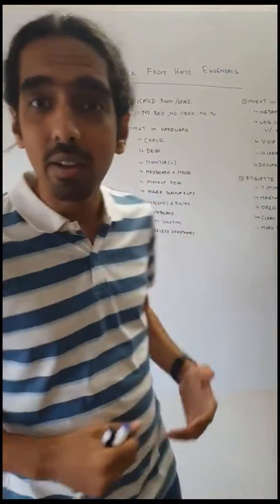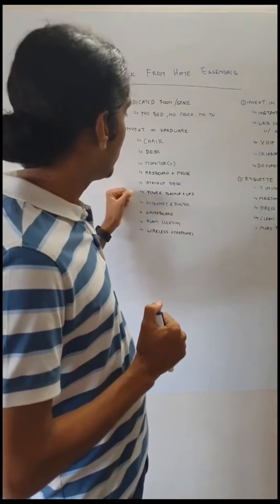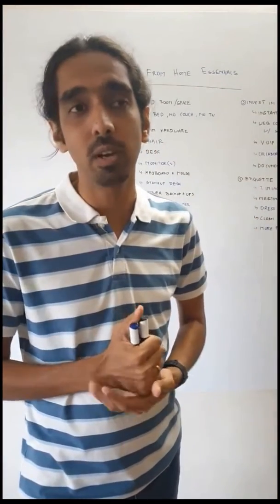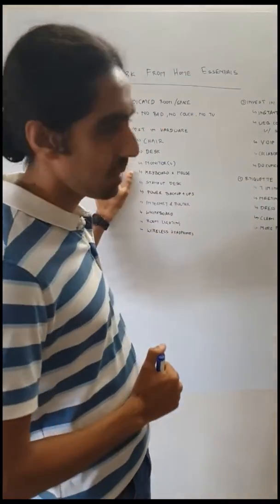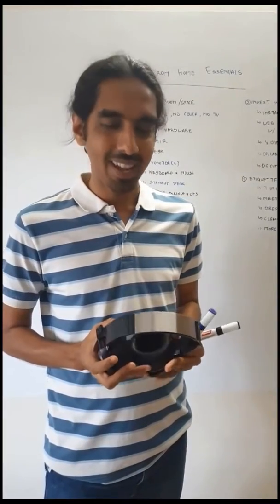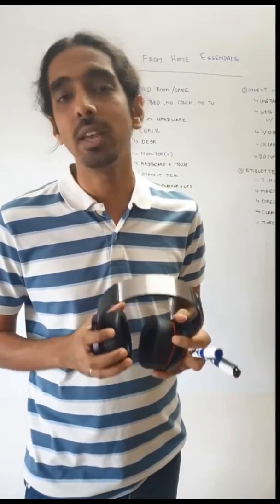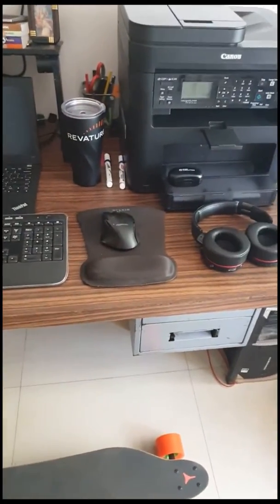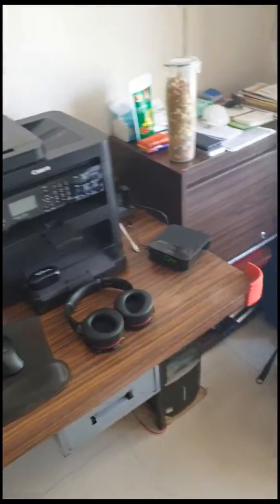WFH Essentials - Hardware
Due to the Corona virus crisis or the COVID-19 pandemic, companies across the world are exploring options for making their workforce work remotely. Working remotely in IT related jobs may be straightforward but still requires some preparation and dedication from employees themselves. In Part 1 of this multi-part series, I walk through the space and hardware requirements of being able to work from home effectively. In this part, I explain the need for a dedicated office space, work furniture, hardware peripherals which are essential, internet and power backup, optionals like a whiteboard, lighting and headphones. Finally I end the video with a walk-through of my home office setup. Hopefully you've found some of the tips helpful and are able to adopt it in your work from home strategy. If you've got anything to share, please do so in the comments.